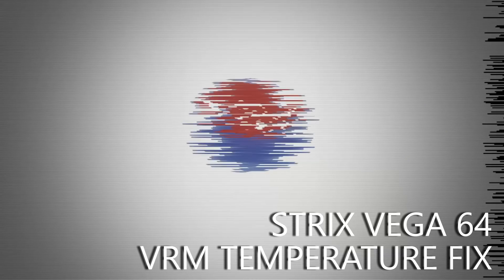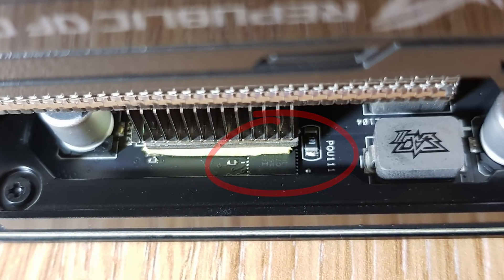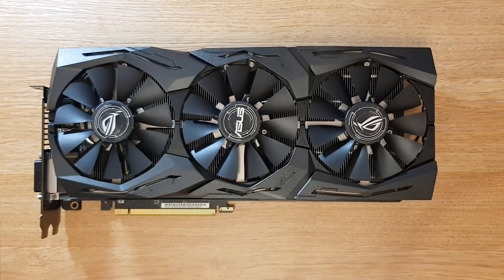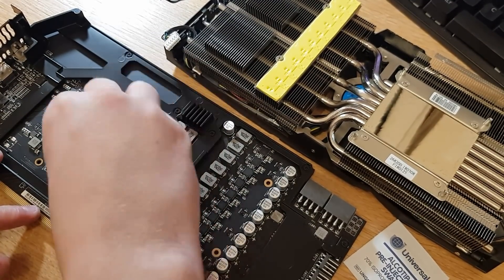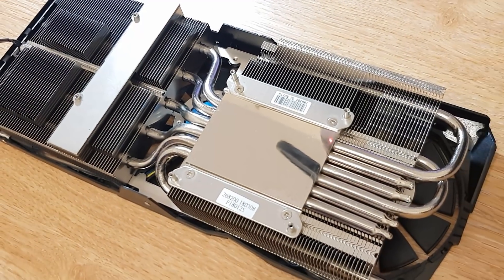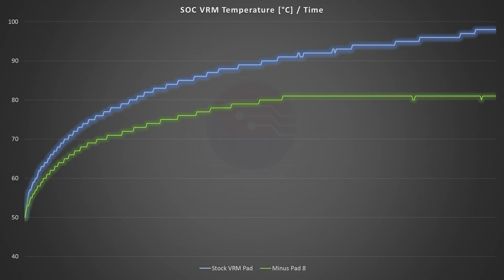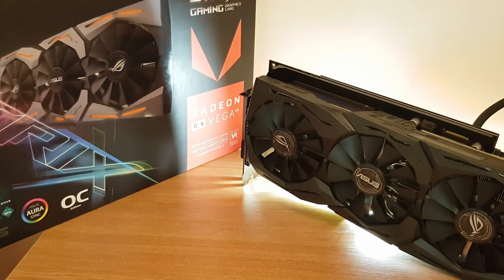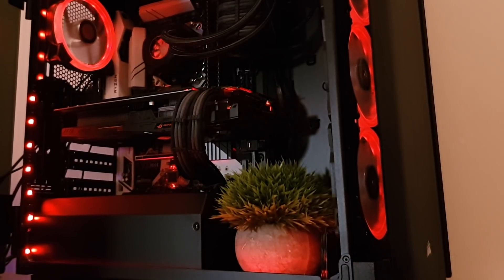Asus Strix Vega 64 - VRM Temperature FIX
You might remember this, my STRIX Vega 64 and the card that has upsurped my GTX 1080 as the mainstay in my Primary PC.

Overall I have been extremely happy with it and in my previous Vega64 video, I showed the small tweaks that you should do to get the most out of the card - which comes from the factory in a fairly timid state - without overcocking.

And while on the whole. A lot of you liked the look of the card - especially since it can now be had well below the initial MSRP with even better deals cropping up on the used market, the  few negative comments on that video revolved around one theme.

VRM Cooling.

Lets investigate... and see if we can sort it out!